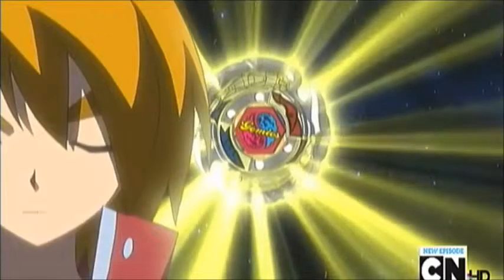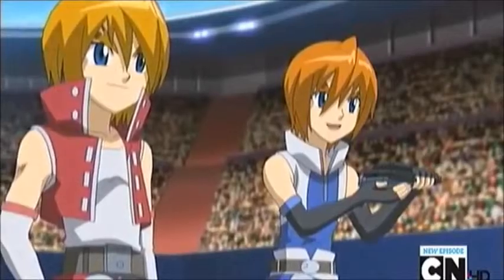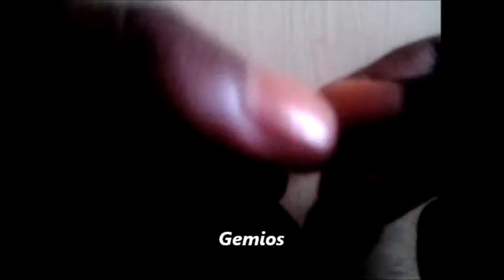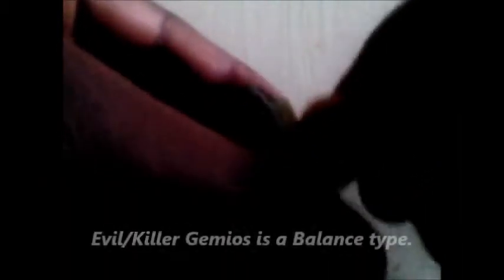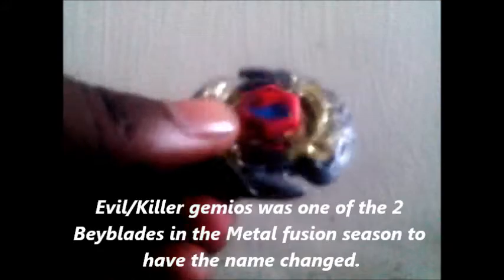lets look at Evil/Killer Gemios DF145FS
Footage:

Episode - the Twin Gemios

An under rated force that is the Gemios, a balance type and is listed in my top 10 beyblades actually (Ranking number 9) although it's a beauty that shouldn't be ignored.